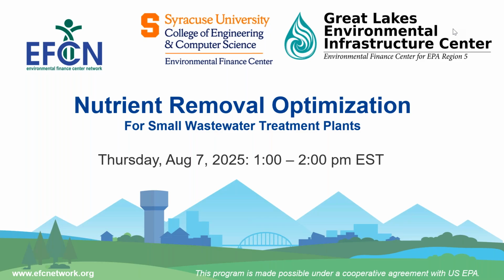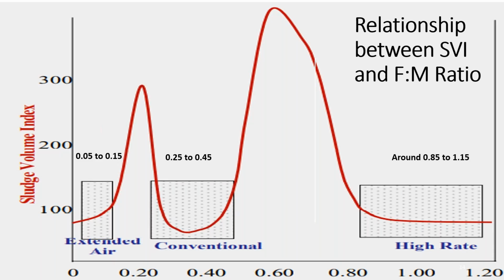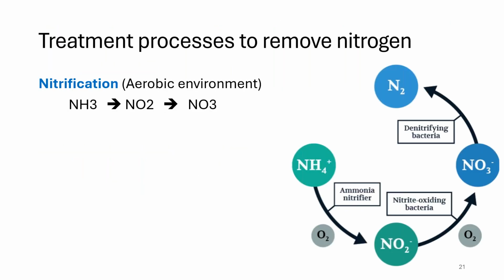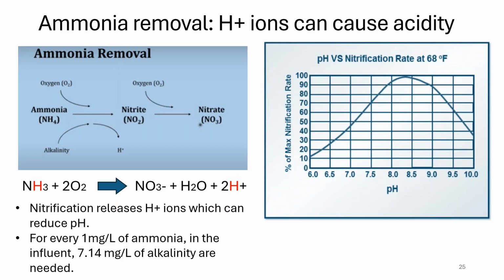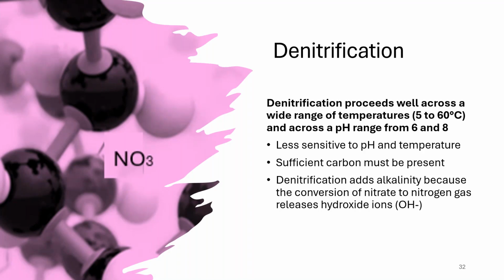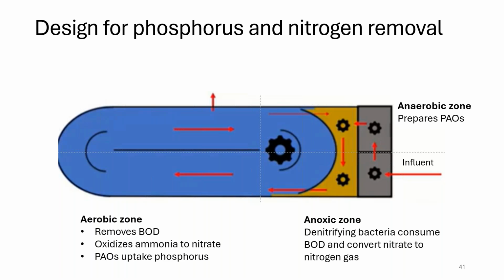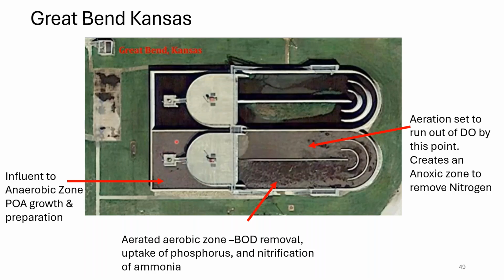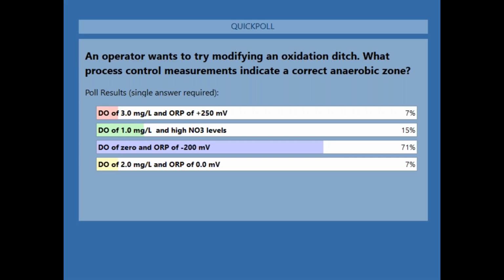Webinar | Nutrient Removal Optimization for Small Wastewater Treatment Plants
This 1-hour webinar walks through key strategies to improve nitrogen and phosphorus removal using biological processes. Whether you’re troubleshooting performance or planning upgrades, you’ll gain actionable insights to help your plant run more efficiently. Viewers will achieve the following learning objectives:

- Explain how nitrogen is removed from wastewater effluent
- Describe the processes of nitrification and denitrification
- Discuss the process steps for biological phosphorus removal
- Apply modification concepts necessary to improve nutrient removal

Presenter: Gregory Pearson, Water & Wastewater Trainer, Great Lakes Environmental Infrastructure Center